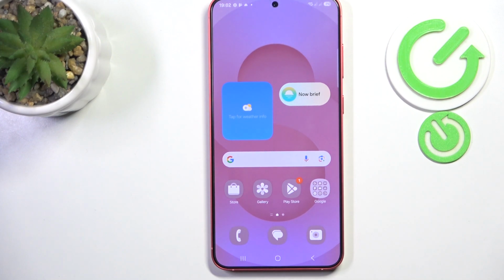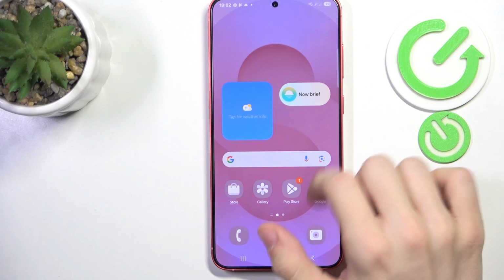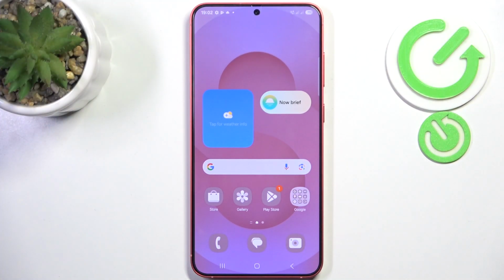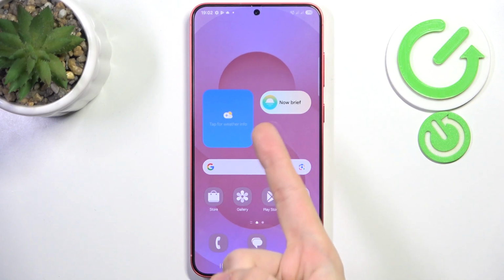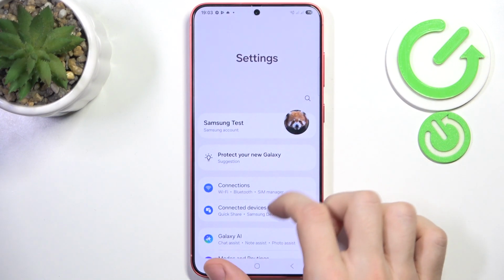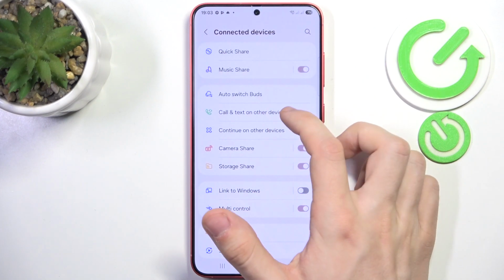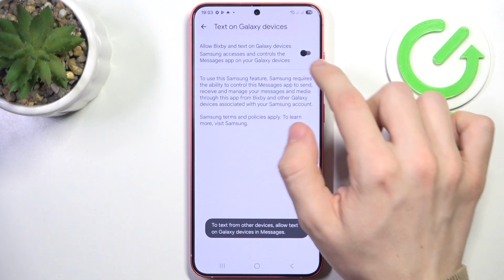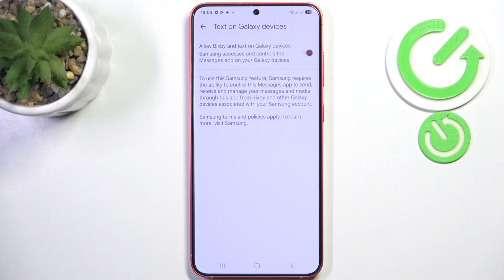How to Use Call and Text on Other Devices with Samsung Galaxy S25+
Want to make and receive calls or texts on your Samsung Galaxy S25+ from other devices? In this tutorial, we’ll show you how to set up and use the “Call and Text on Other Devices” feature.

How to sync calls and texts across Samsung devices?
Where to find call and text on other devices settings in Galaxy S25+?
Why is call and text on other devices not working on my Samsung Galaxy S25+?